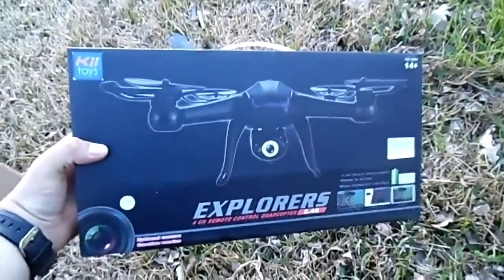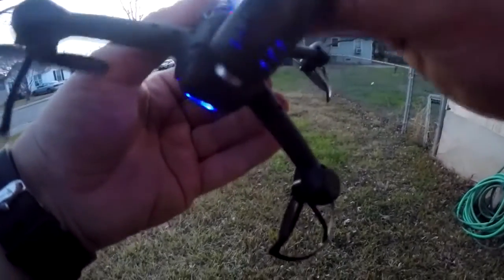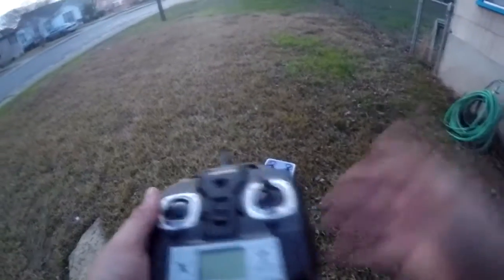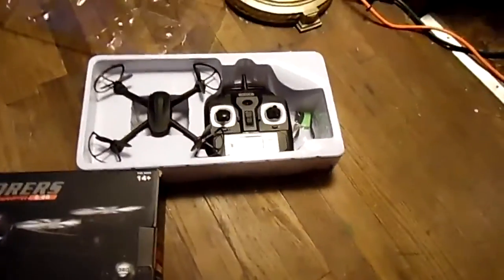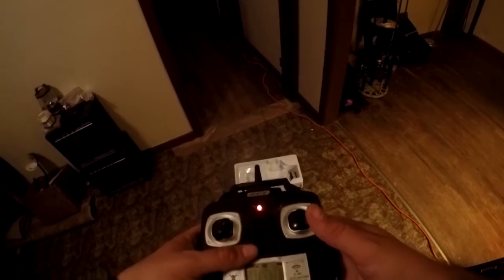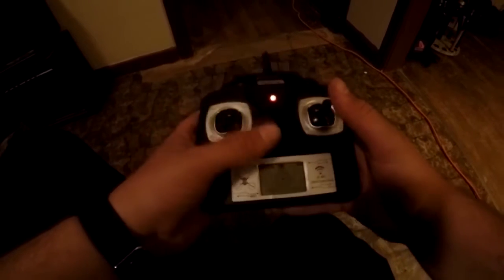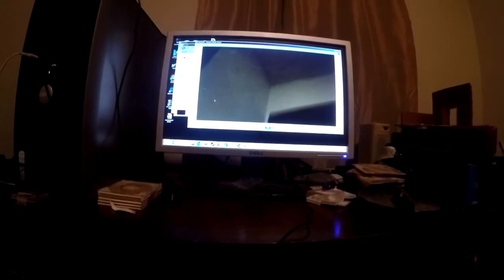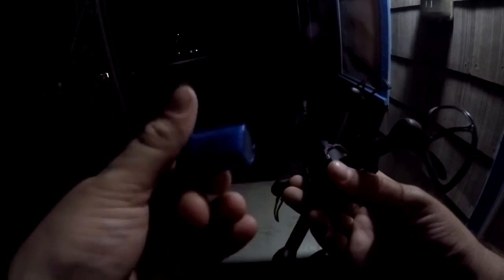KiiToys Camera Drone with Spy Camera | Cheapest Drone Available On Amazon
Buy Cheapest Drone "KiiToys Camera Drone with Spy Camera" From Amazon

Description:

1. HD Spy Camera -- Quad Copter with 720p HD CAMERA wide angle gives you high quality & resolution, stable flight Aerial videos and pictures, not the other low quality Jello videos! The camera is super light and also removeable for upgrade.

2. STEADY FLIGHT -- Strong wind resistance and stability, designed for both outdoor & indoor. 6-axis design makes the RTF gyroscope adjustable, promoting flying stability and be able to hand lunch throwing into the air; Full Movement: Ascend/Descend, Forw

3. EASY CONTROL -- Fast and easy for anyone to fly. Crabbing left & right, flips, and 360 degree turning and rolling, super easy to land. Quadcopters are good starters and easier to fly than a RC Helicopter. Equiped with 2.4Ghz spread spectrum technology

4. STRONGLY BUILT -- Precision BUILT with Strong material to withhold impact and increase durability. Integrating fine craftsmanship, solid construction and wonderful performance

5. LONG LASTING, EFFICIENT POWER -- using Lipo Cell Battery to power up the drone. Battery is easily removeable for battery change to extend flight time. Wall Charger is included for fast charging.

Best Drones in USA - Available on Amazon.com :

1. Holy Stone HS110D Drone for Beginners
2. DJI Mavic 2 Pro
3. Holy Stone HS100G Drone with 1080p FHD Camera 5G FPV Live Video and GPS Return Home Function
4. Potensic GPS FPV RC Drone, D80 with 1080P Camera Live Video and GPS Return Home
5. DJI Mavic Air Quadcopter with Remote Controller
6. Holy Stone HS100 Drone with 1080p HD Camera FPV Live Video RC Quadcopter
7. Tello Drone Quadcopter Elite Combo with 3 Batteries
8. HOBBYTIGER H301S Ranger Drone with Camera Live Video and GPS Return Home
9. DJI Spark with Remote Control Combo
10. Potensic Dual GPS FPV RC Drone, 1080P Camera Live Video and GPS Return Home Quadcopter

Best Drones Under $500 - Available on Amazon.com :

1. Drones FPV with HD Camera Live Video
2. DJI Spark Portable Mini Drone Quadcopter
3. ARRIS C250 V2 250mm RC Quadcopter FPV Racing Drone
4. ARRIS X220 220mm RTF with Radiolink AT9S Transmitter + Flycolor
5. DJI Spark, Mini Drone

Best Drones Under $200 - Available on Amazon.com :
1. Drone with Camera, Potensic RC Quadcopter 720P HD Live Video 5.8Ghz
2. Drones with Camera and GPS – B2C Specter MJX Bugs 2 Drone Quadcopter
3. XFUNY MJX B5W Bugs 5W RC Quadcopter 1080P 5G WiFi Camera Live Video 2.4GHz Remote Control
4. ElementDigital Drone with Camera MJX Bugs B3H 2.4G 6-Axis Gyro App Operation FPV Drone
5. Hubsan H501S X4 BRUSHELESS FPV Quadcopter Drone 1080p Camera GPS Automatic Return